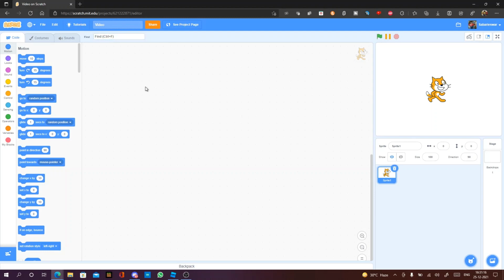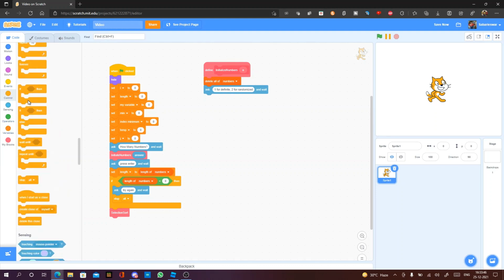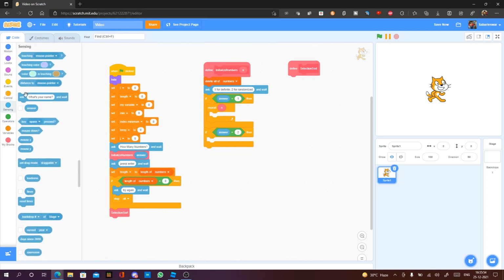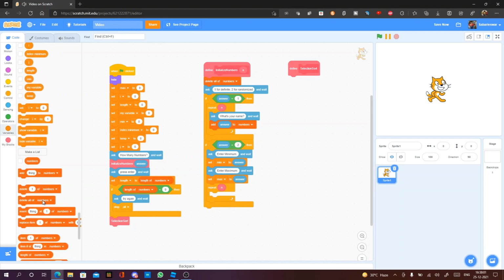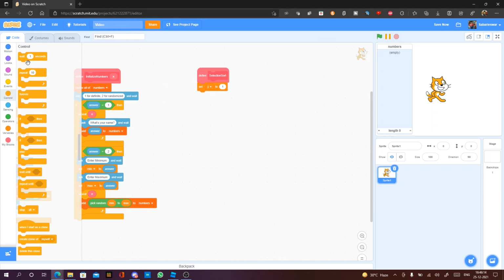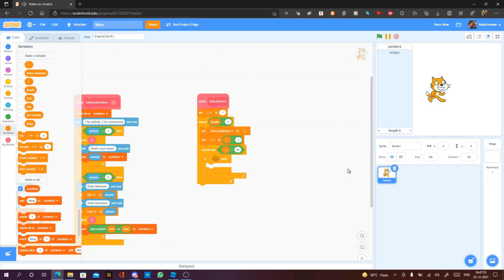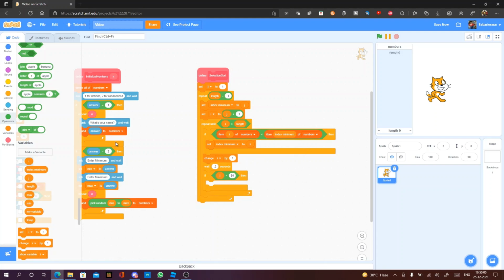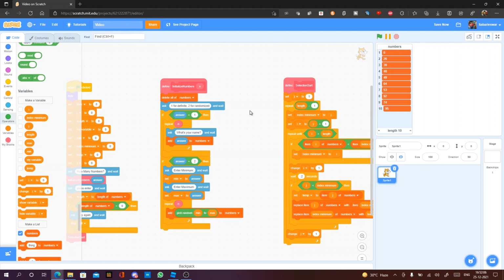Selection Sort in Scratch 3